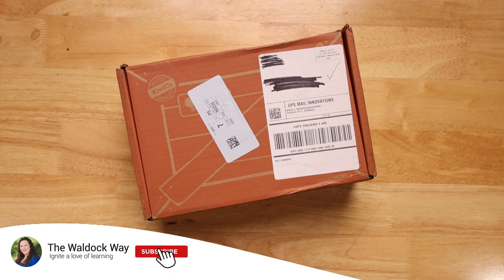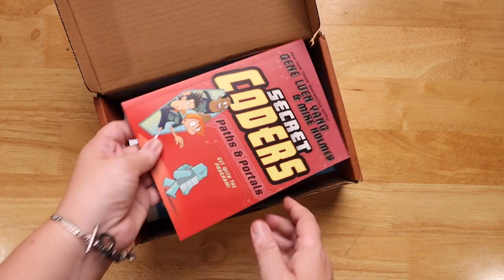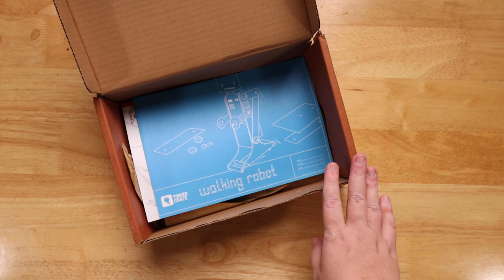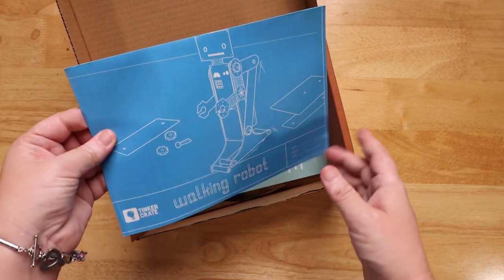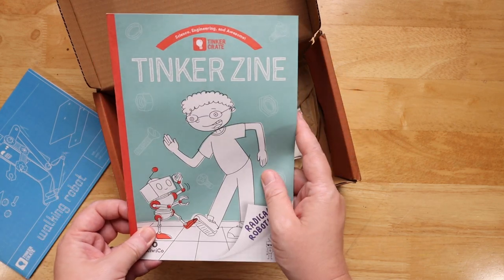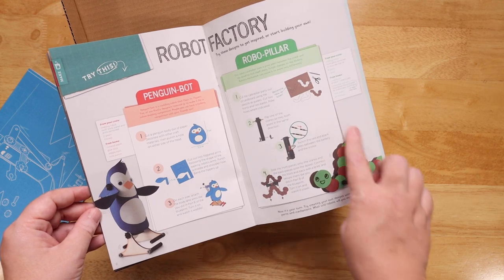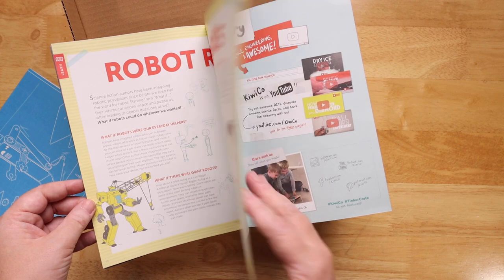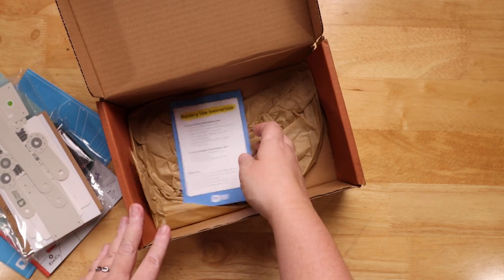Homeschool Subscription: Kiwi Co. Tinker Crate Unboxing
Peek inside the Kiwi Co. Walking Robot Tinker Crate box in this unboxing video. Such a fun box for kids who like to build, create, and tinker!

- Products Mentioned or Featured -
Kiwi Co. Tinker Crate:

Ring Light - Neewer
Softbox Lights - Neewer